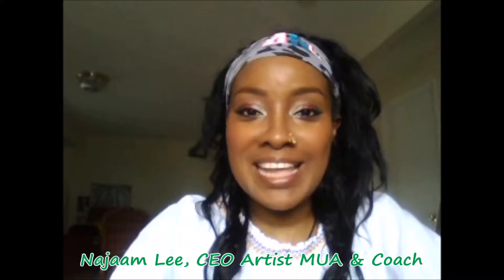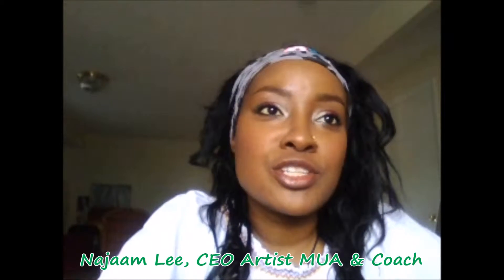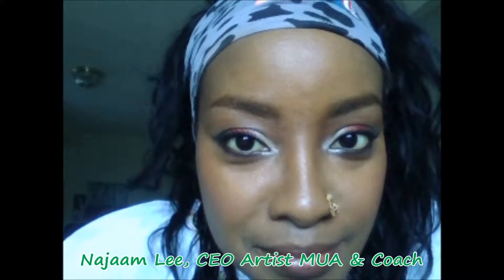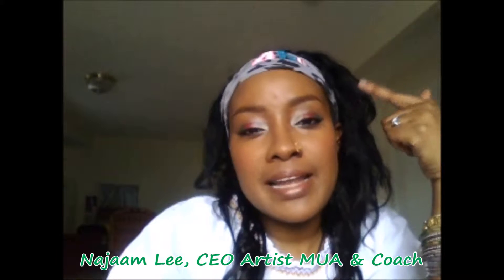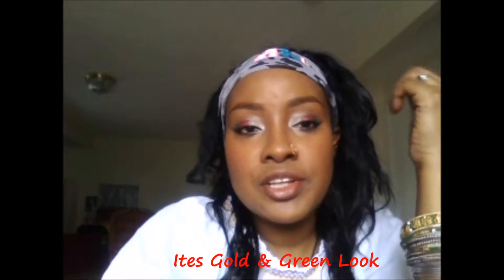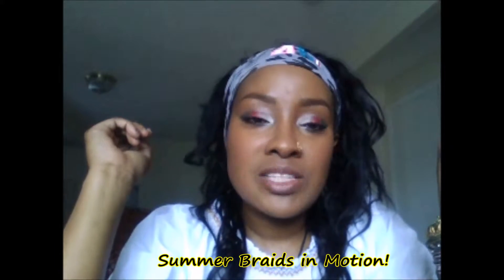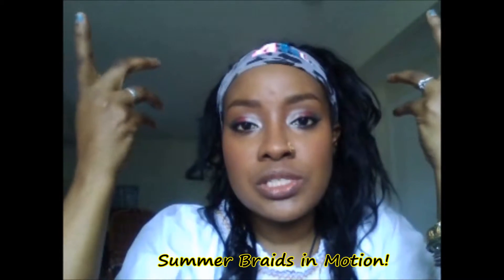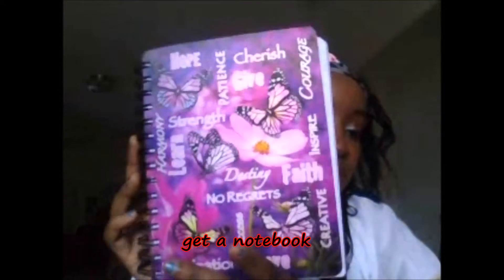Create Your World - Ites.Gold & Green: on the HEY NAJ SHOW Episode 7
Get the Ites Gold & Green makeup look for Carnival, and we are talking about Creating your Own World.

Booking July 4 MakeUp Day with Najaam

All material in video by Hey Naj Show and NL Art